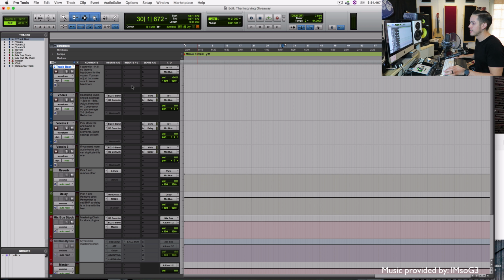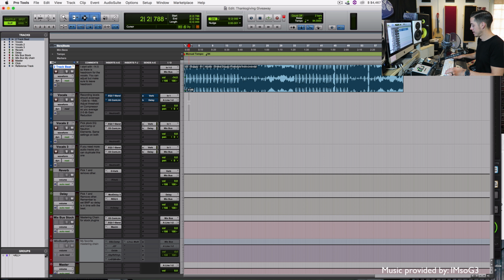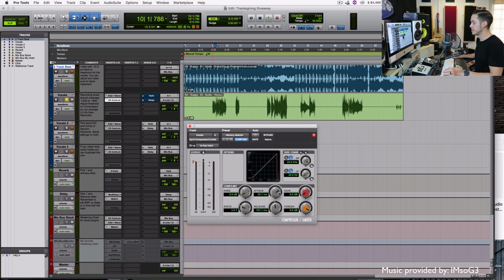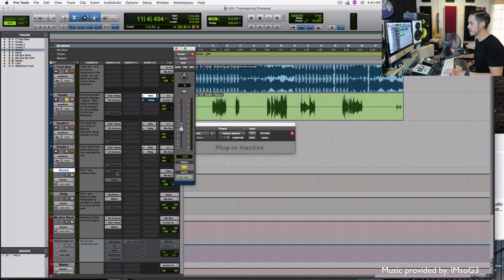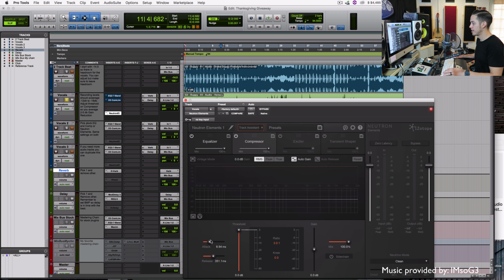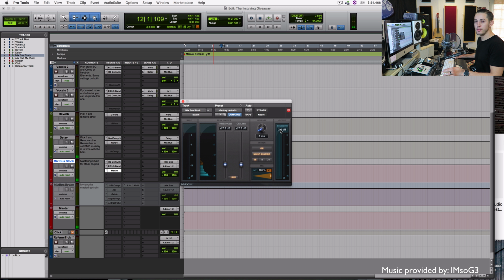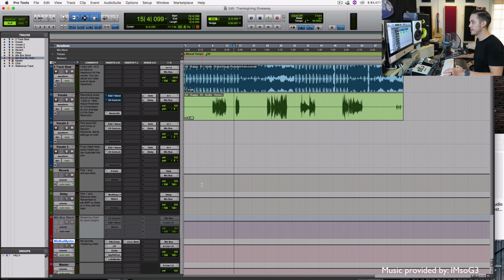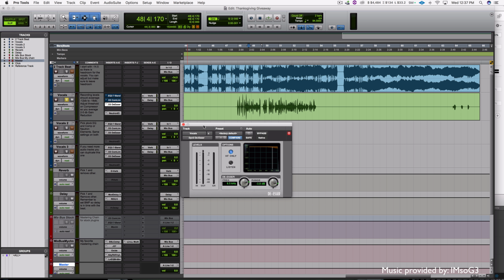Free Thanksgiving template